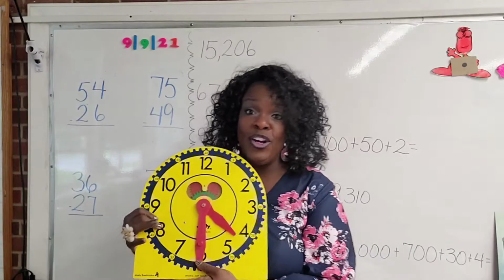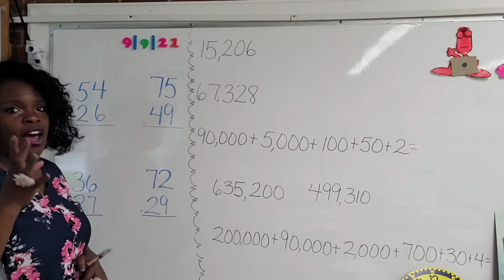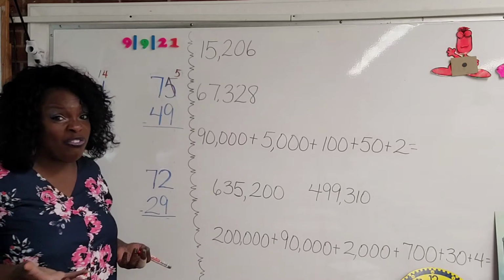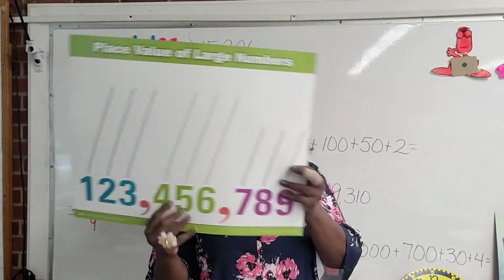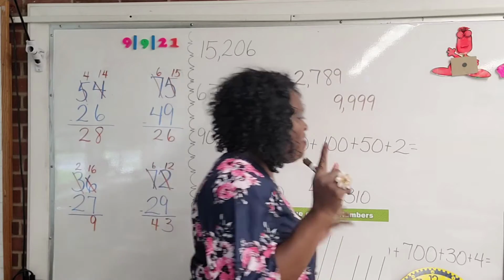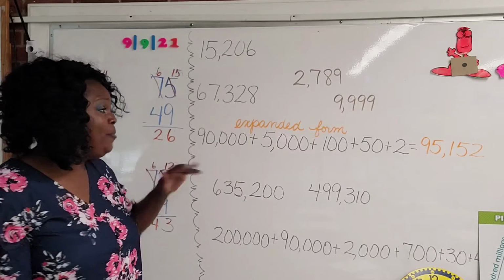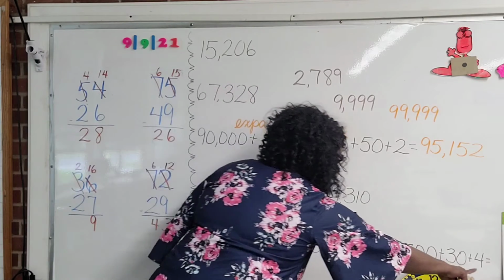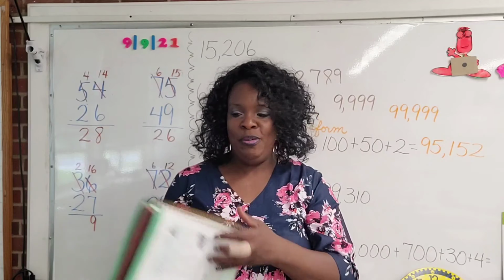Miss Monroe, Arithmetic, Lesson 7, pages 13-14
Place Value to 100,000